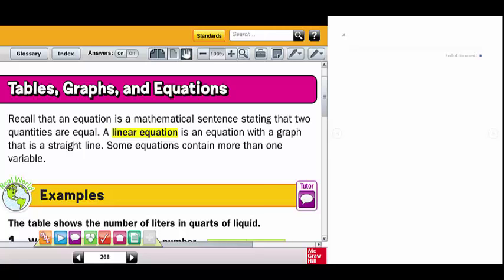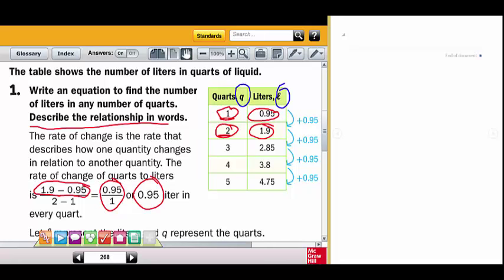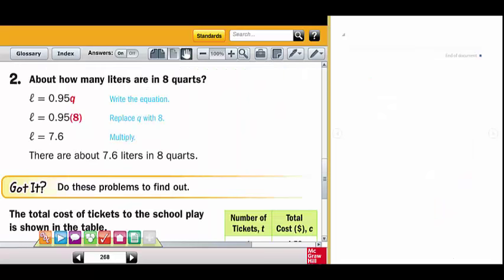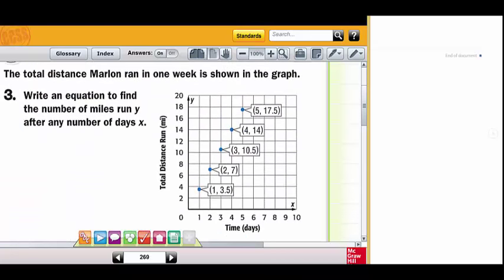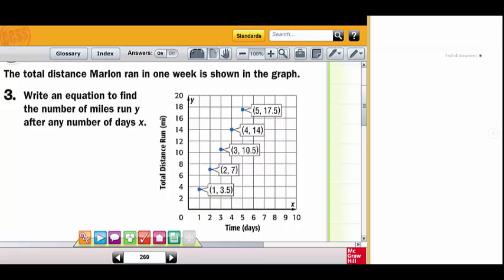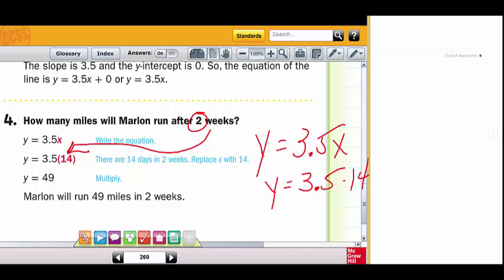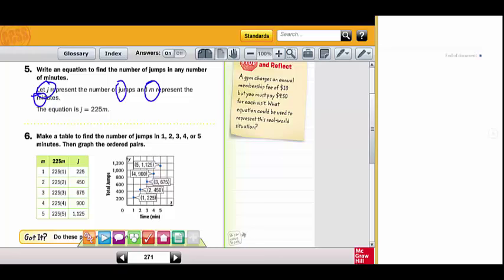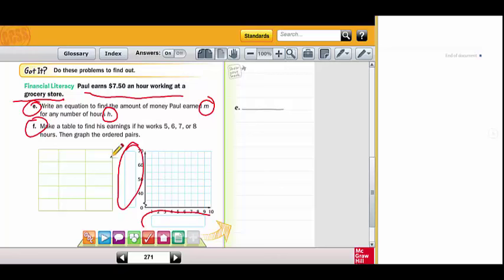4 1a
Description